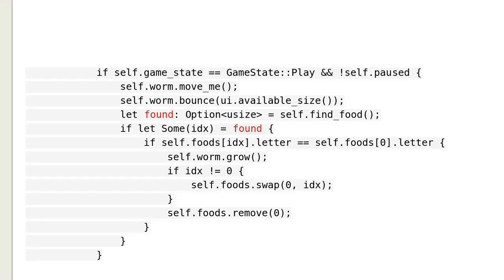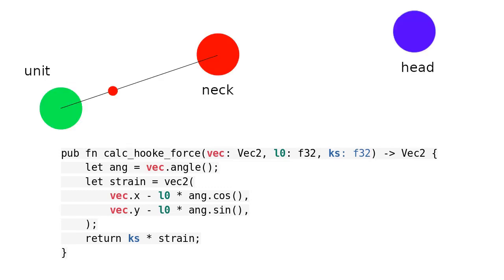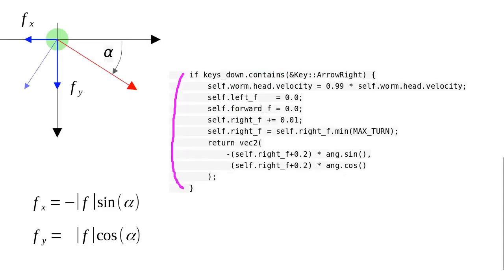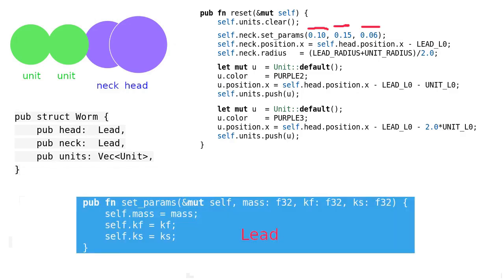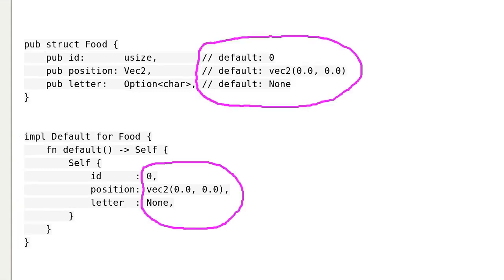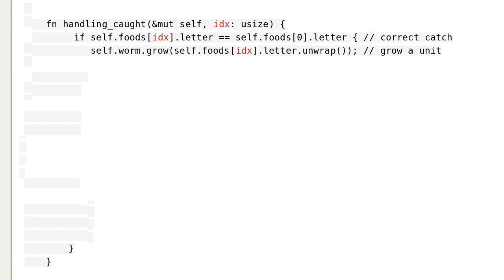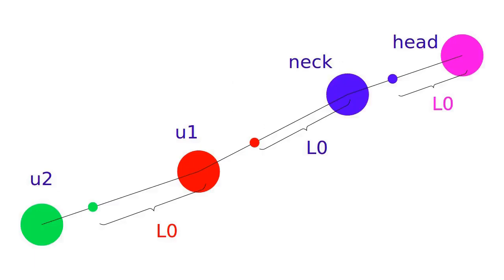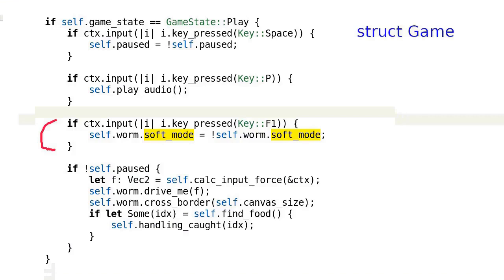Learning Rust through egui coding 9 code a game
Trained as a neuroscientist, I am not a professional programmer. Any suggestions and advice are welcome.